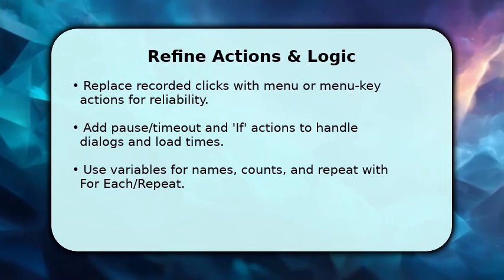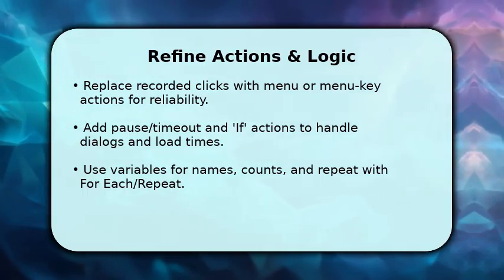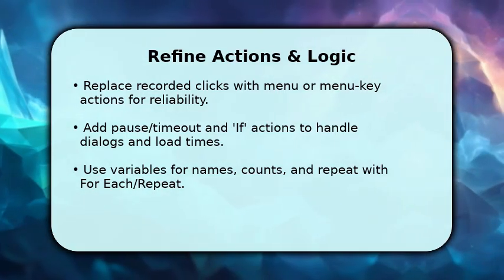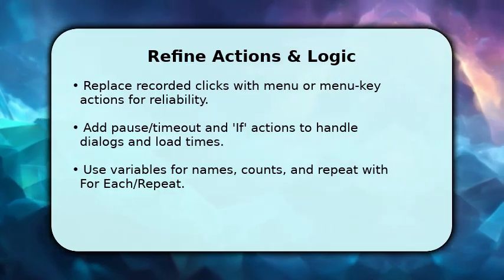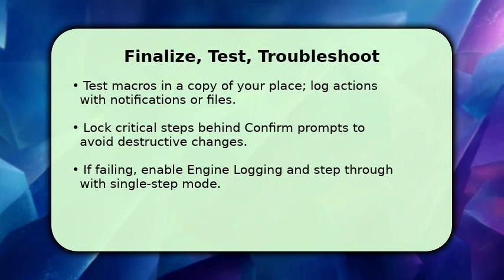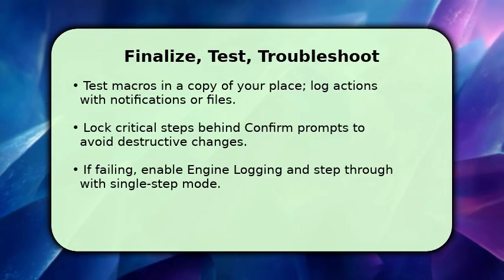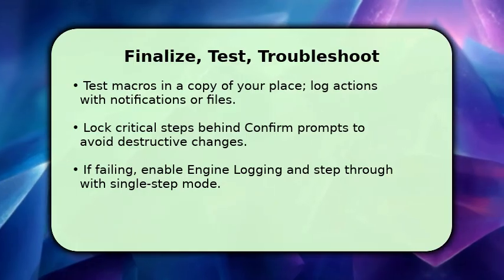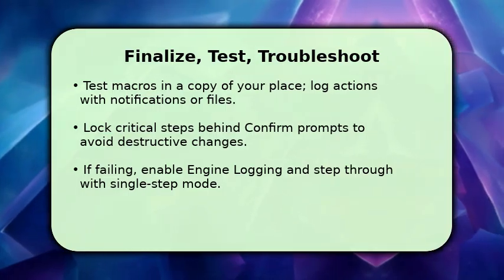How to Use Keyboard Maestro for Roblox (only Way)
Discover the exclusive method to enhance your Roblox gaming experience using keyboard maestro. This video tutorial guides you through each step, ensuring a seamless integration of this powerful tool into your gameplay.